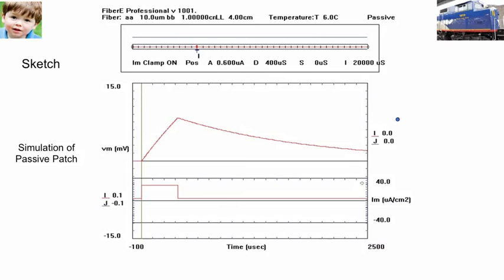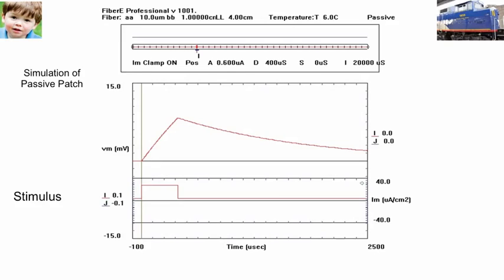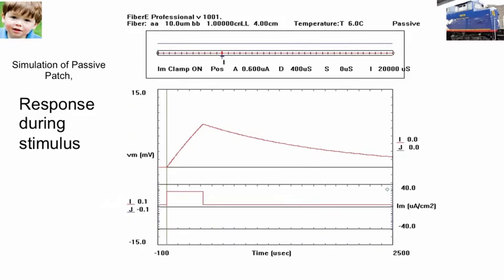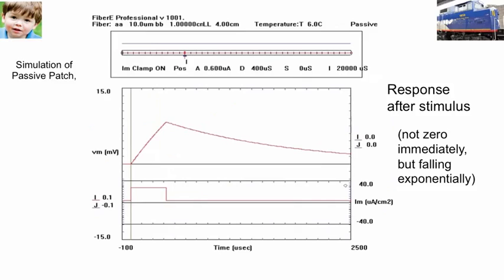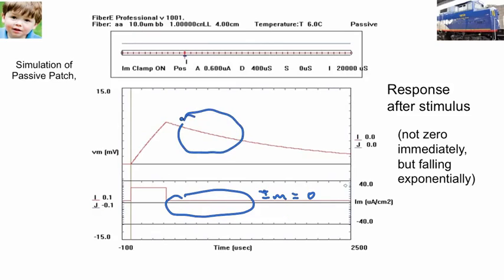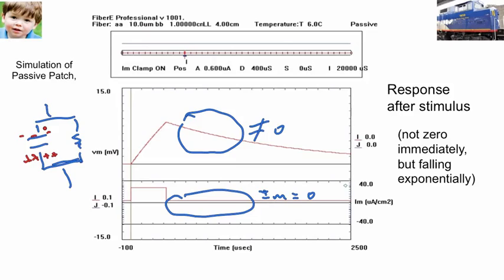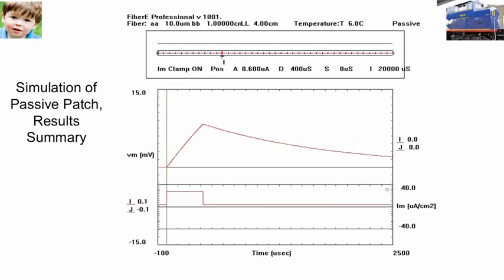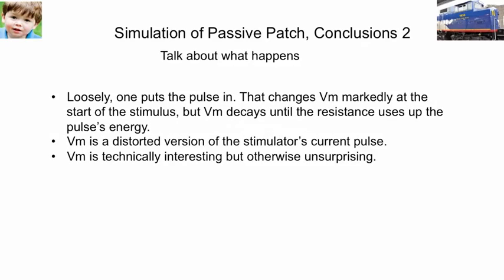3 4 4 The passive simulation 1117